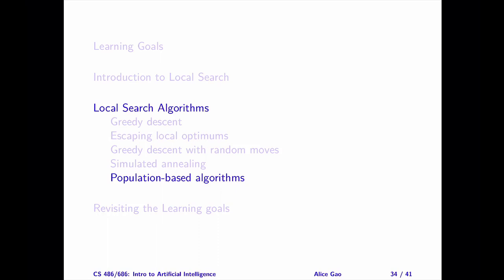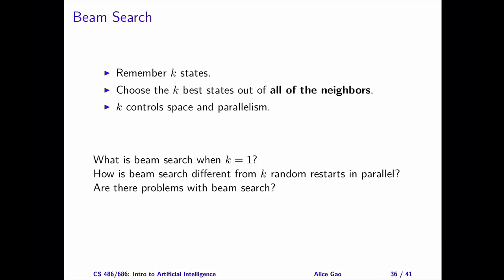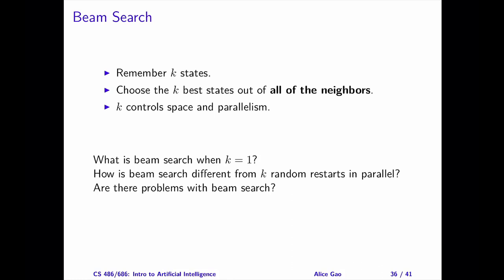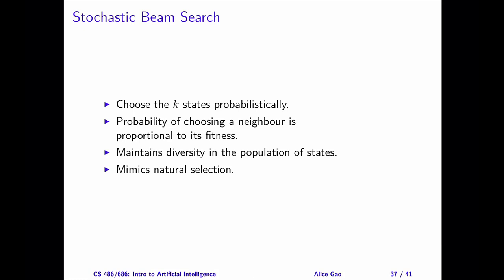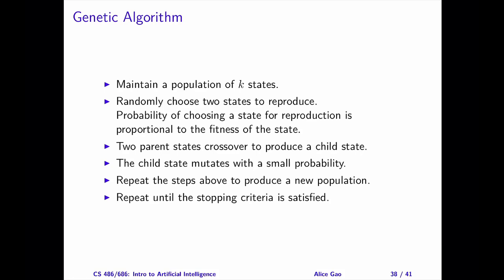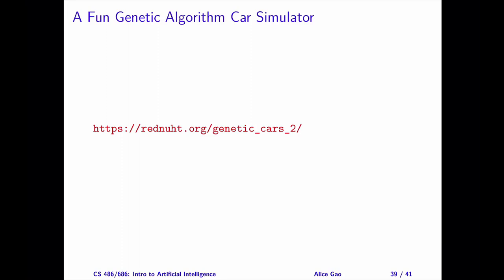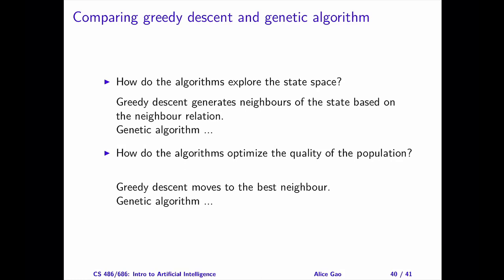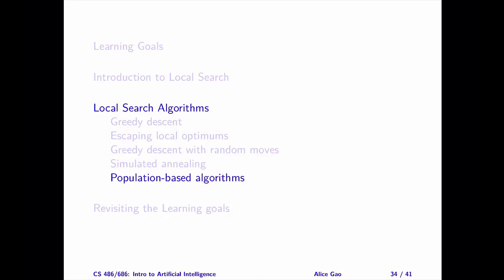L05 The Genetic Algorithm